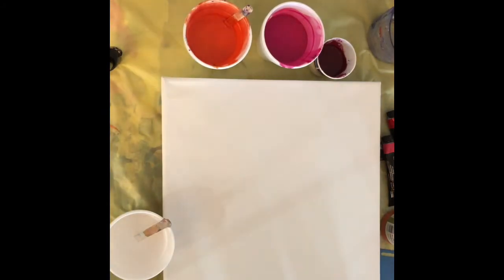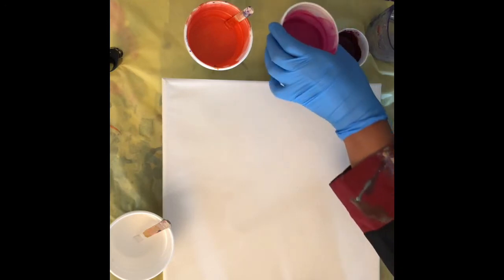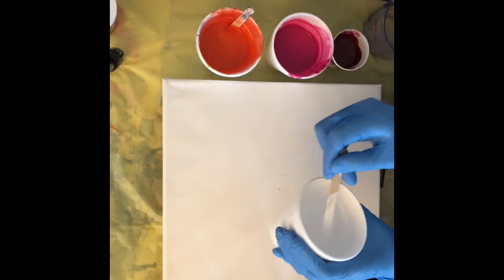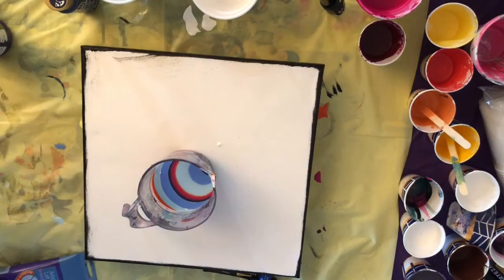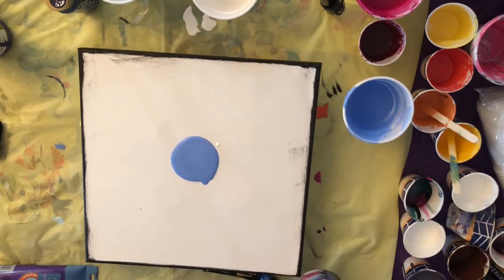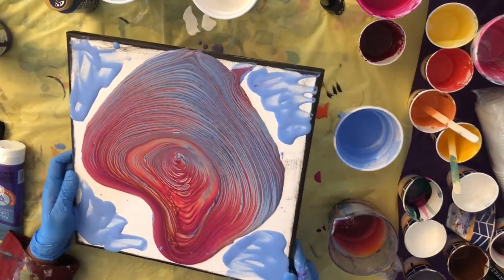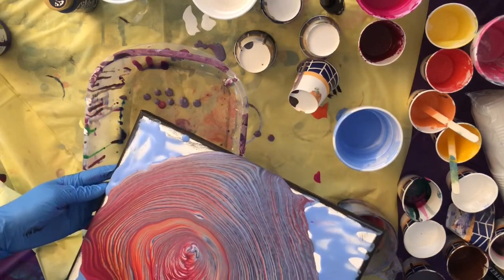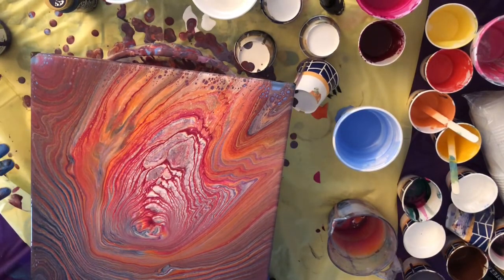"Blushing Stratosphere" An Imperfect Cloud Ring Pour -With A Beautiful Result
This is the first time I narrate while pouring on camera.  This is also the first time I do a cloud ring pour.  The consistencies were a bit of as when i poured the ring pour it didn't make a circle rather it formed a weird shape, but upon titling it came out very nice.

There are many acrylic painting channels and I have enjoyed and learned from many of them.  Why should you follow us?  I would say because, you can watch as I learn.  Join my journey into the world of acrylic painting which started during the COVID-19 shelter in place days (although not all videos are uploaded in order of creation).  Acrylic pouring became a great source of therapy, fun, and discovery for my whole family.  Everyone in the family got involved!
Enjoy watching us make mistakes, have fun and many times create some beautiful pieces.